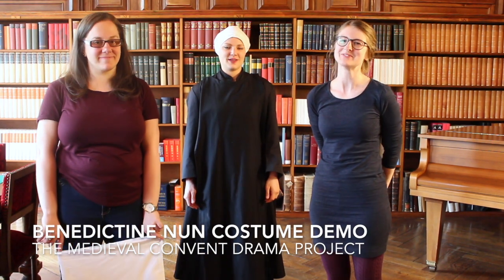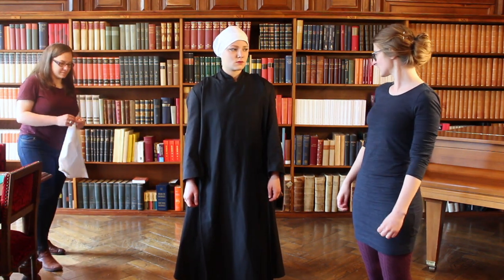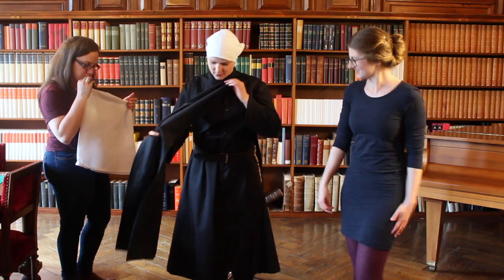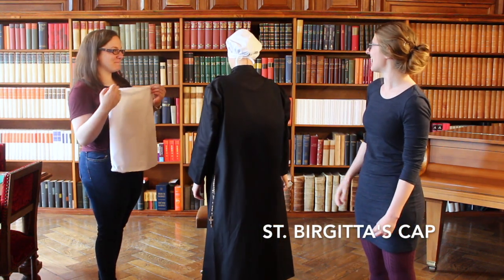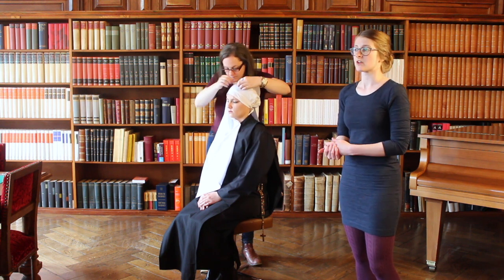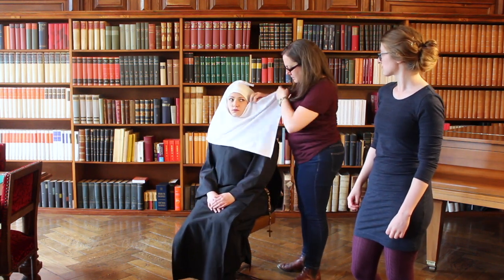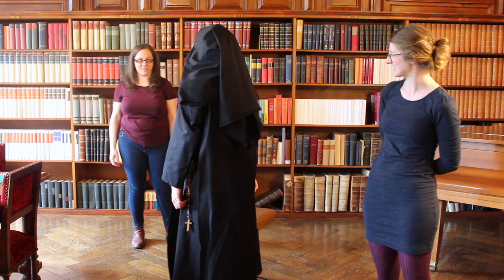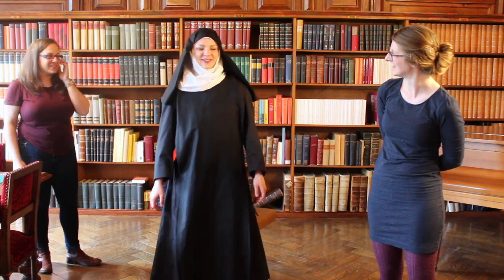Costume Demo: Benedictine Nun from the Barking Abbey Elevatio and Visitatio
We have prepared a series of short videos that show some of the costumes used in our production of the Barking Abbey Descenus/Elevatio and Visitatio Sepulchri at the Abbaye de La Maigrauge, Fribourg and the Aula Magna, University of Fribourg on 9 April 2018.